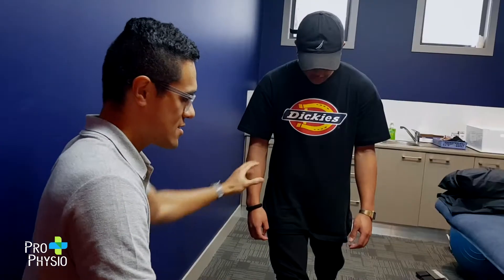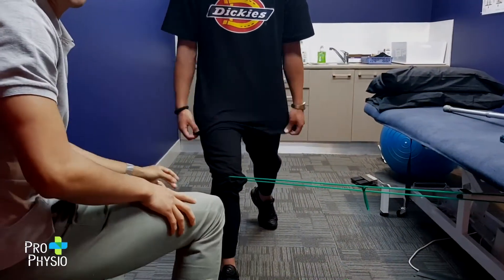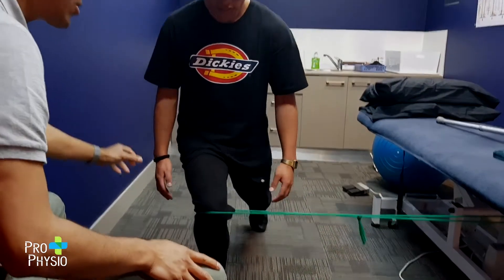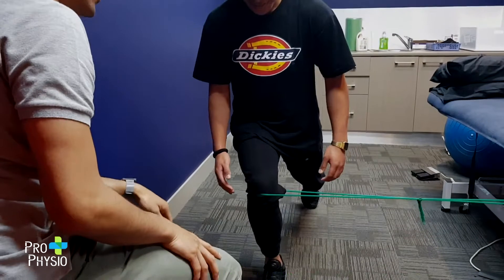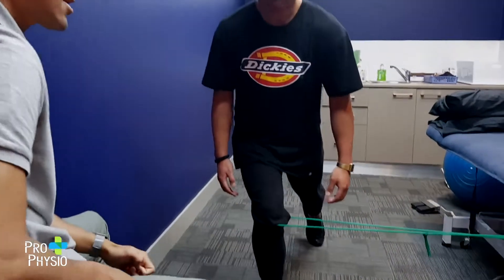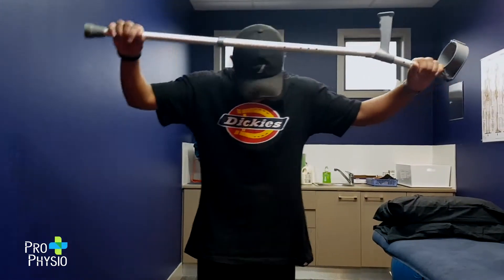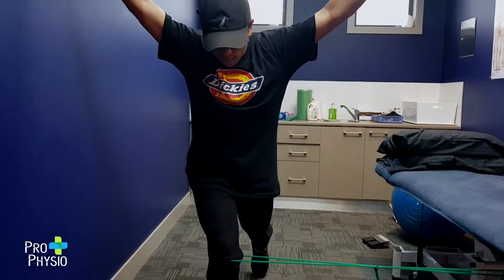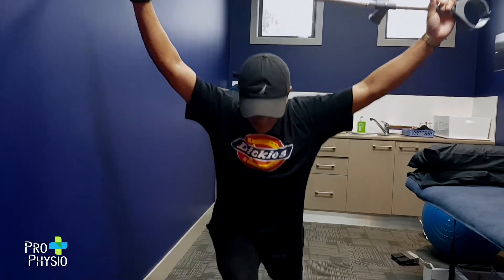Spotlight On - Davey Kaleopa Pt.3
SPOTLIGHT ON is a series where we shine a light on people doing extraordinary things.

This week is Pt.3 on Davey Kaleopa @_davey_official who is a  dynamic young athlete representing Altona Roosters @altona_roosters who comes to us from Iron Armour Academy @ironarmouracademy

Keep an eye out this week as we share his journey through injury and recovery 💪💪💪